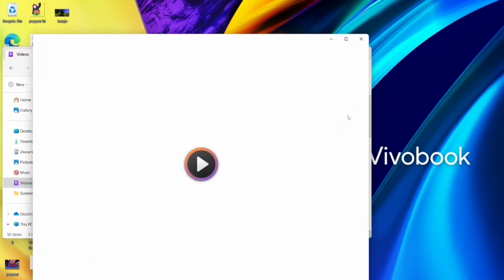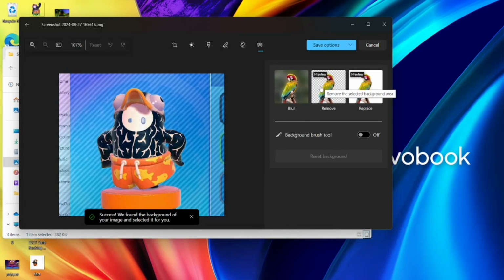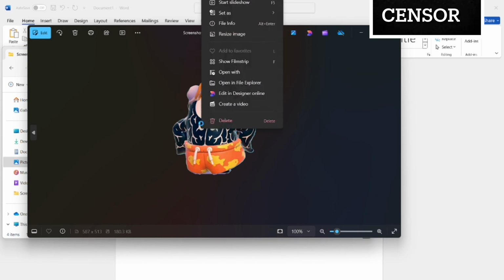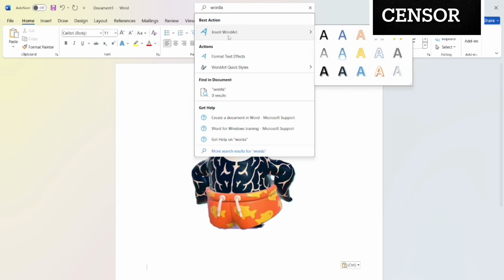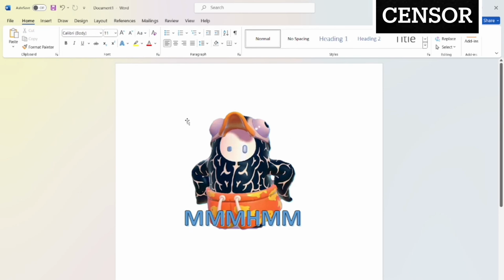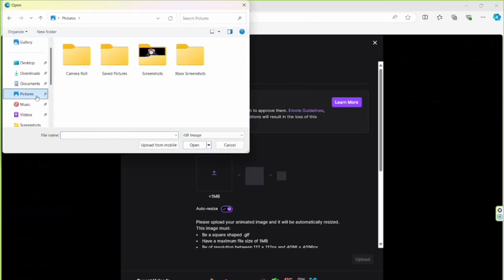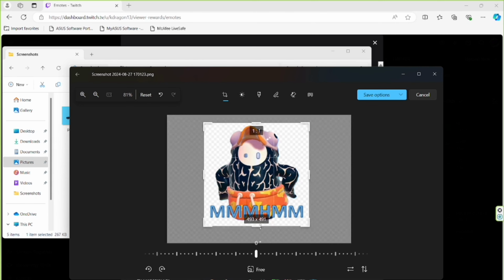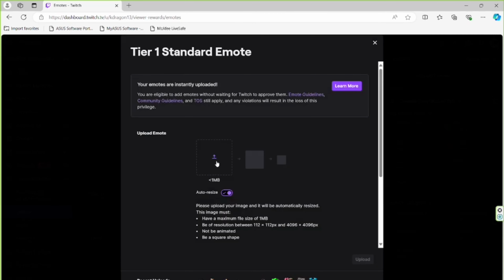How to make a simple Standard or Animated Emote on Windows for Twitch without any fancy programs